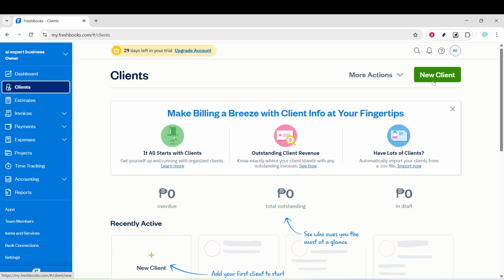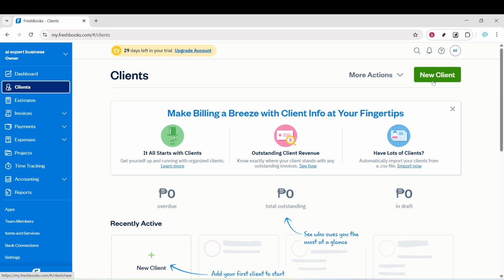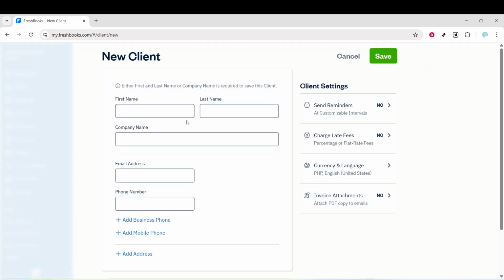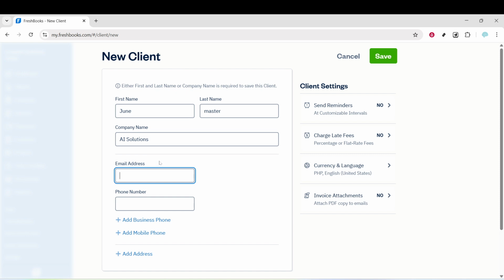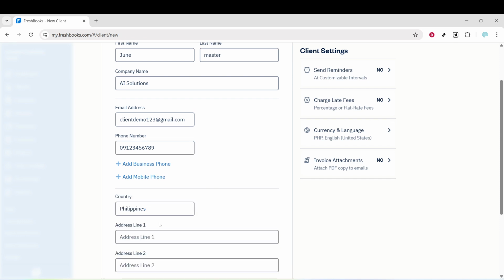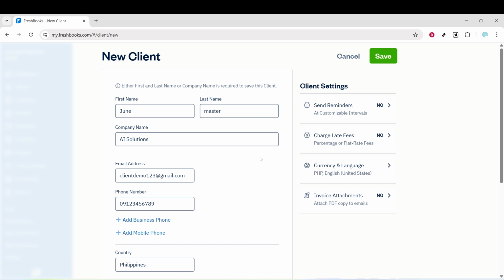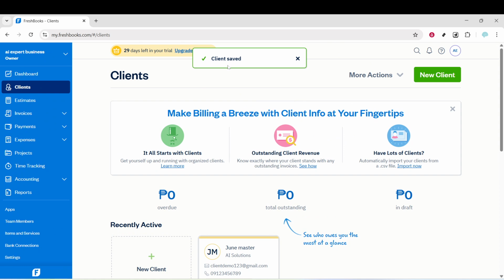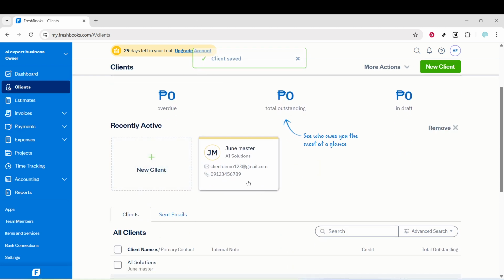How to Add a Client in FreshBooks (Easy Guide)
This FreshBooks tutorial covers entering client details and maintaining clean client records for efficient financial management and bookkeeping within the accounting software.

00:00 Introduction
00:13 Navigate to Clients Area
00:26 Click Clients Menu
00:43 Select New Client
00:48 New Client Form Appears
00:52 Enter Client First Name
01:06 Enter Client Last Name
01:10 Input Company Name
01:23 Add Email Address
01:29 Enter Phone Number
01:34 Add Client Address
01:38 Select Country
01:42 Enter Address Details
01:52 Review Client Settings
02:00 Save New Client
02:08 Client Saved Confirmation
02:16 Verify New Client
02:28 Recap Client Creation Steps
02:38 View New Client Profile